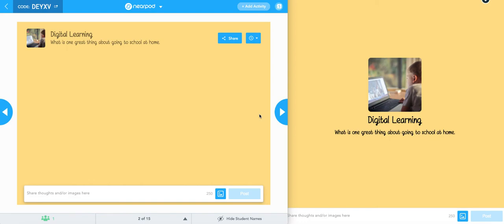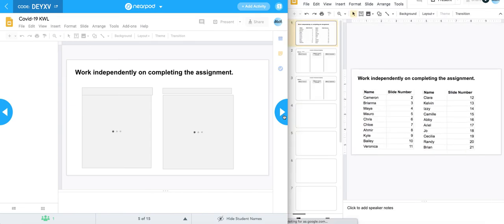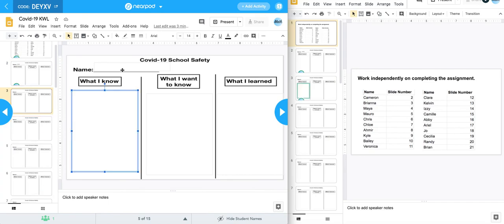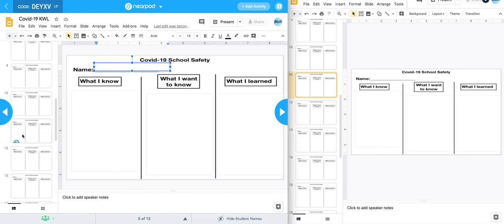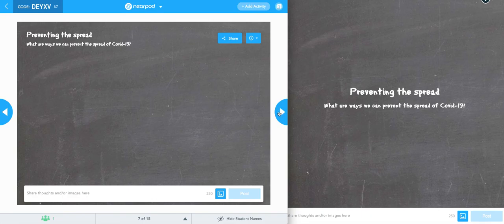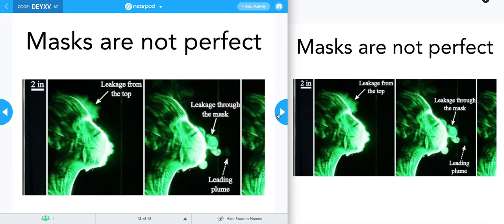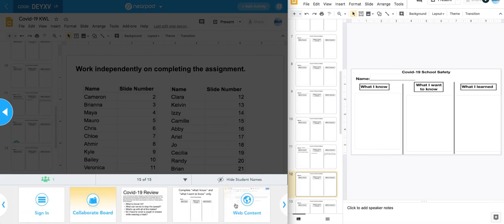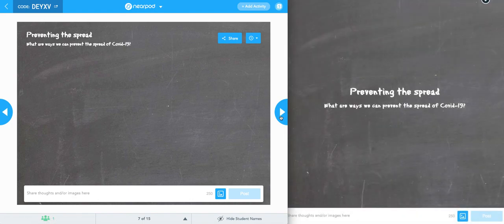Create Activities Students Can Build on In Nearpod with Google Slides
Learn how to use Google Slides in Nearpod to make activities that students can return to, to edit or add to.